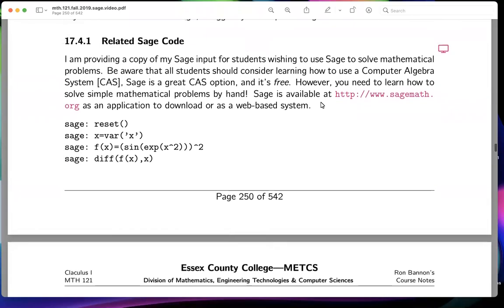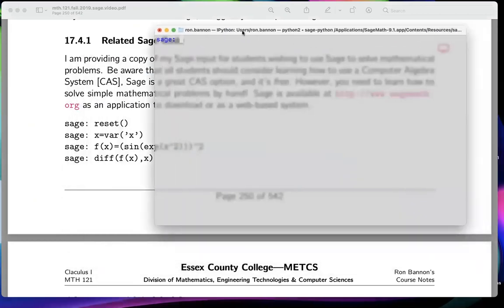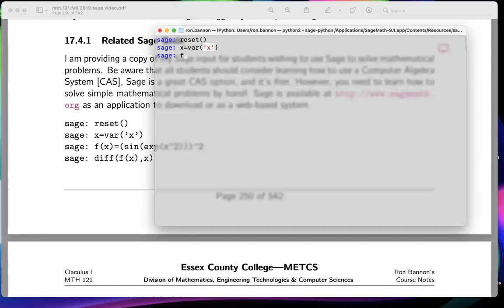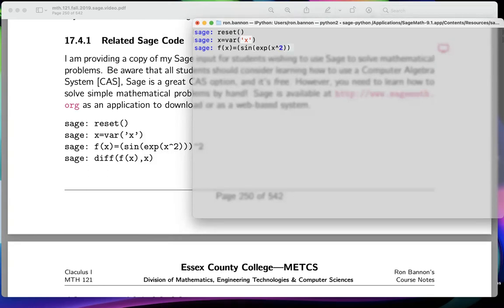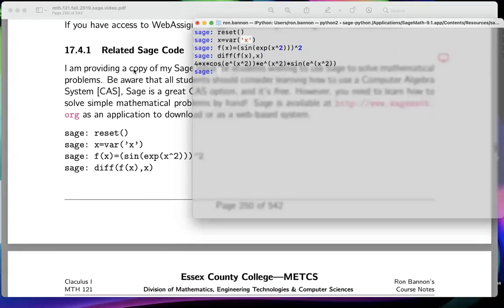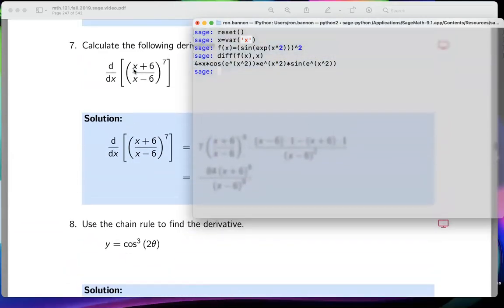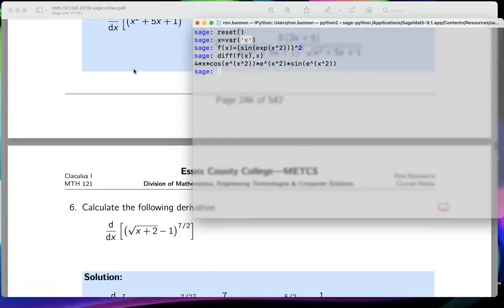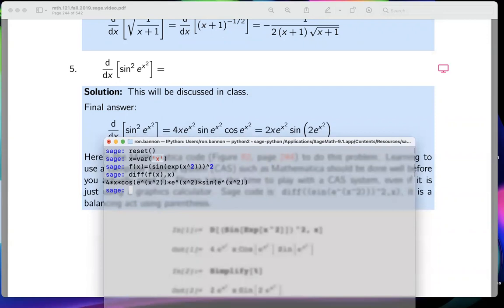03 mth121 17 sage